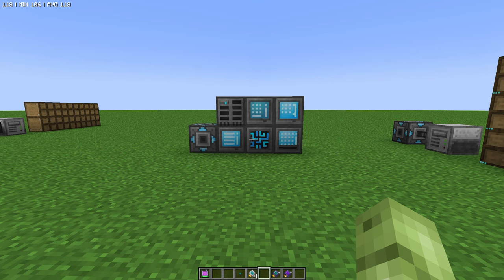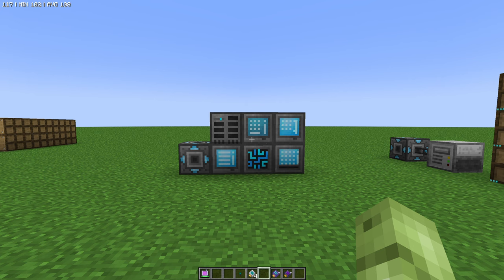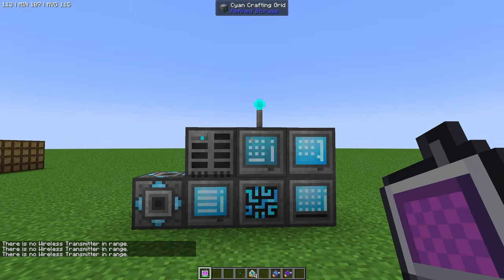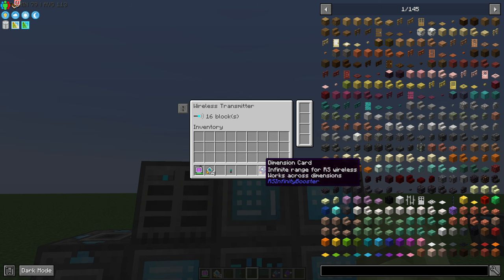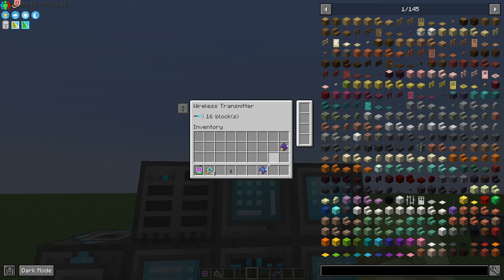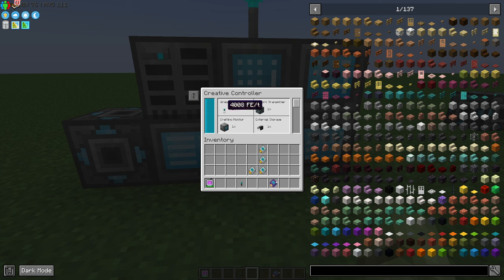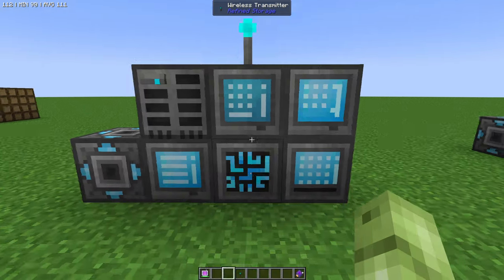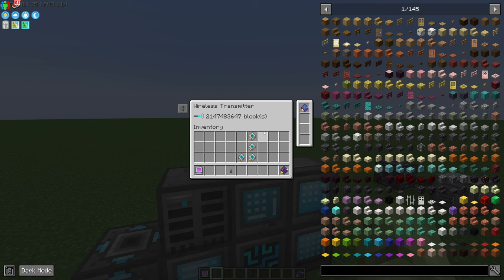Refined Storage Wireless range boosters